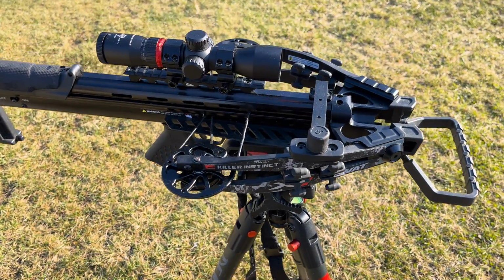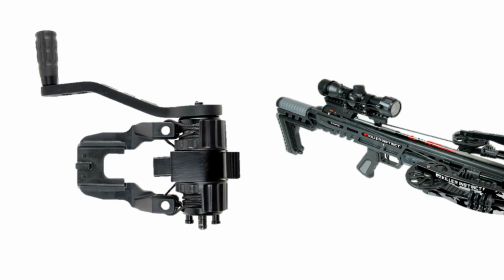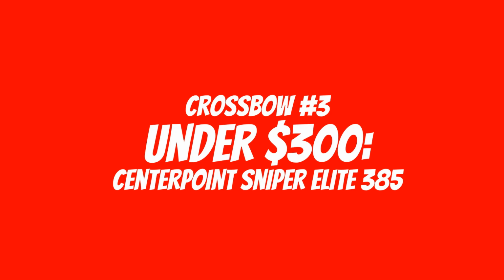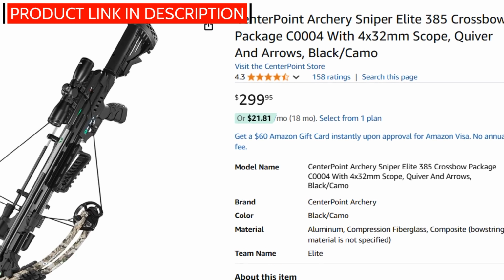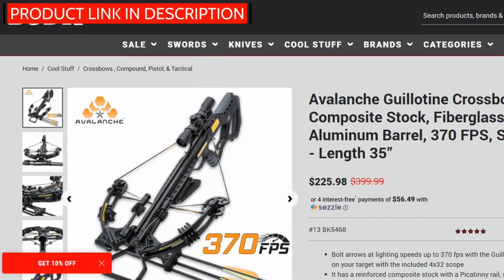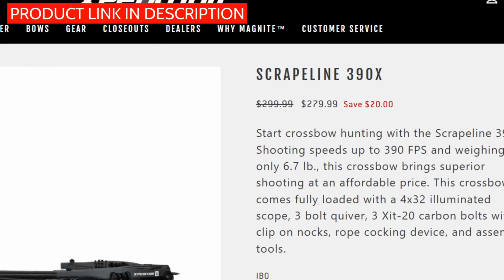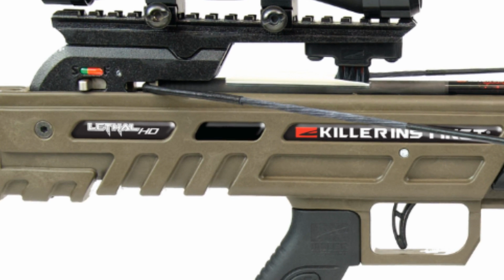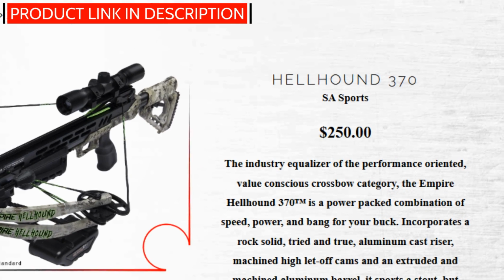7 Budget Crossbows UNDER $300 in 2025 - [WATCH BEFORE YOU BUY]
Let's review 7 budget-friendly crossbows available in 2025. ALL of these bows can be found for under $300 (before tax & shipping). Most of these bows I have personal experience with and would recommend to those who are looking for a crossbow without spending a bunch of money. Hope you enjoy!

#2 Barnett Explorer XP370
#3 CenterPoint Sniper Elite 385
#4 Avalanche Guillotine
#5 Xpedition Scrapeline 390X

Products I like:
TOPDON TS004
Goyojo GS210 Thermal Monocular
KillerTech Arrows (Amazon)
Magnus Black Hornet 150
Magnus Single Bevel 150
Magnus Stinger 2 Blade 150
Killer Instinct SWAT X1
PSE Evolve 35
Vital X 430 (amazon)
Killer Instinct Vital X
Killer Instinct Diesel X
Killer Instinct HYPR Arrows
Lumix Speedring Scope
Bog Death Grip Tripod
Maxview MV-36 Scope
Block 6x6 Target
Fusion Q2i X-2 Vanes
Lighted nocks
110 grain brass inserts
Goat Tuff Fletching Jig
Amazon Crossbow Lighted Nocks
TideWe Silent Water Resistant (amazon)
Lightweight Heated Vest (Amazon)
Commander NV400 Eagle (AMAZON)

We hope you enjoyed the video! Also be sure to follow us at: